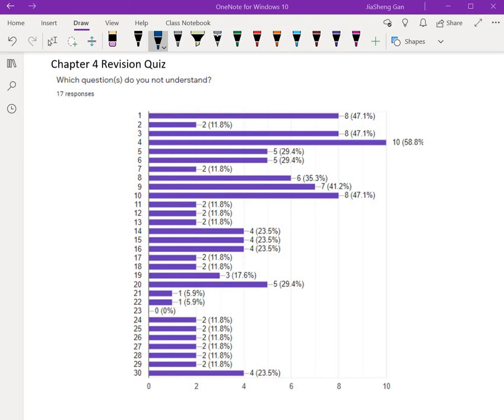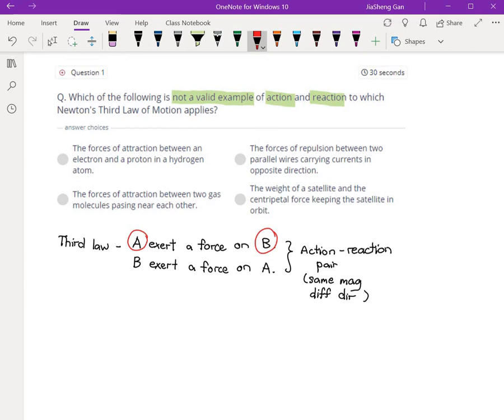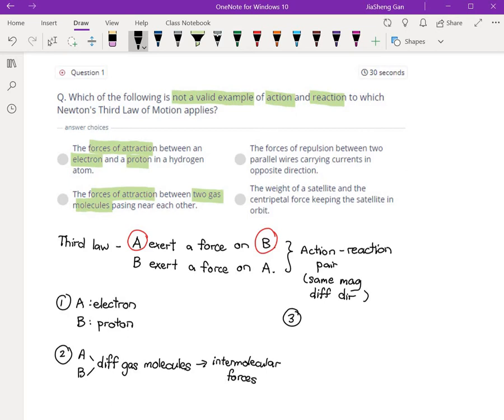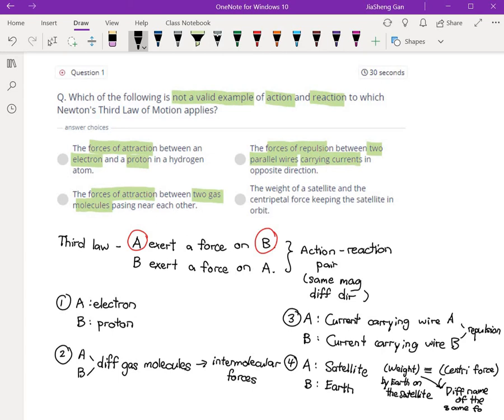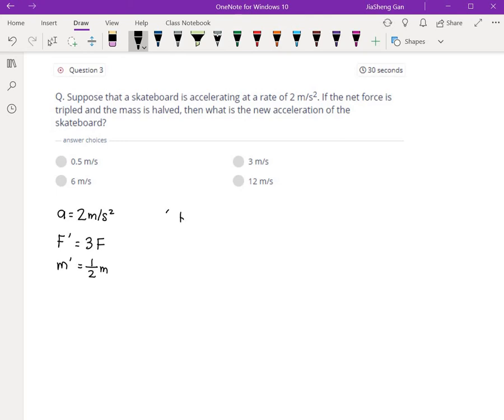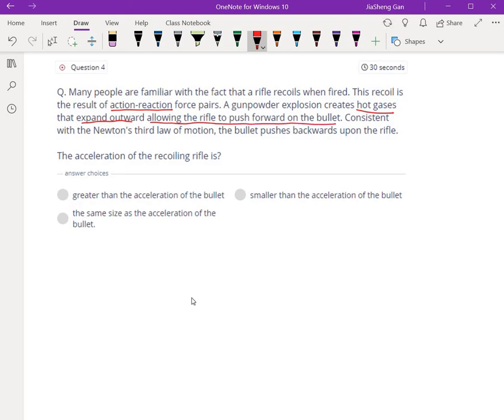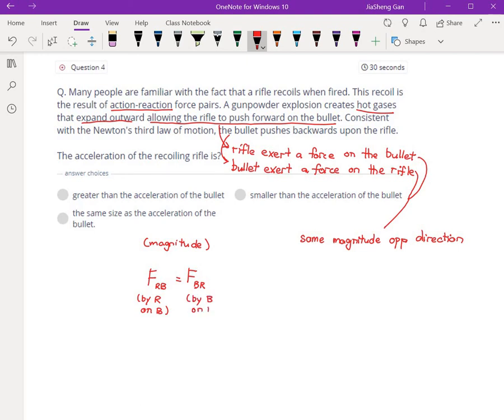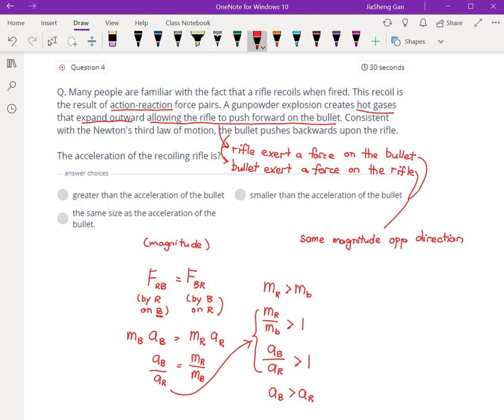Chapter 4 Revision Quiz